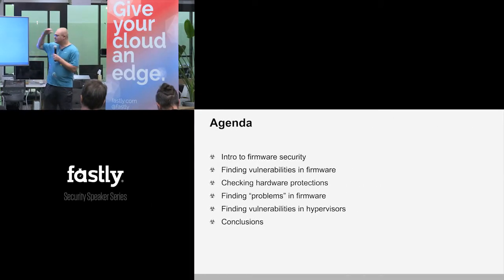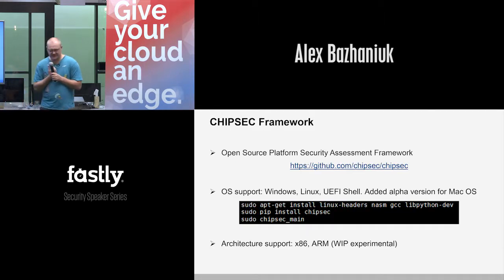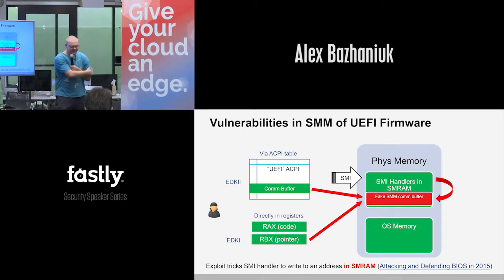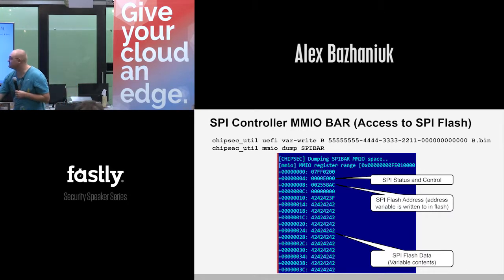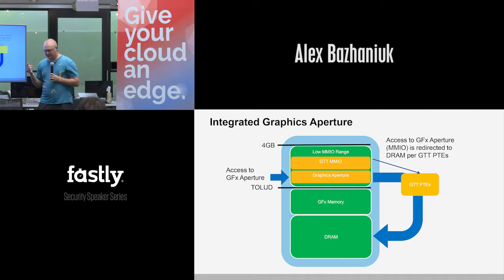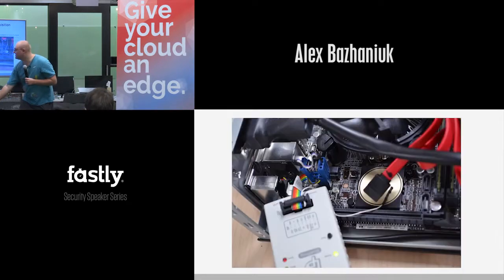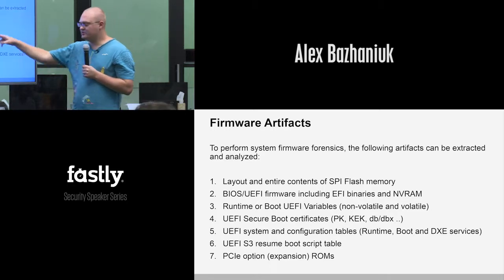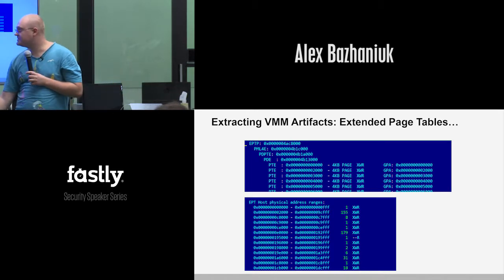Fastly Security Speaker Series: Alex Bazhaniuk on Exploring Your System Deeper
Exploring Your System Deeper
Ever wanted to explore deep corners of your system but didn't know how? This could include system boot firmware, ROMs on expansion cards, I/O devices and their firmware, microprocessors, embedded controllers, memory devices, low-level hardware interfaces, virtualization and hypervisors — you could discover if any of these have known vulnerabilities, configured insecurely, or even discover new vulnerabilities and develop proof-of-concept exploits to test these vulnerabilities. Ultimately, you can verify security state of platform components of your system and how effective the platform security defenses are: hardware or virtualization based TEE, secure or trusted boot, firmware anti-tampering mechanisms, hypervisor based isolation... Or maybe you just want to explore hardware and firmware components your system has. CHIPSEC framework can help you with all of that. Since its release at CanSecWest 2014, significant improvements have been made in the framework — from making it easy to install and use to adding lots of new security capabilities. We'll go over certain representative examples of what you can do with it such as finding vulnerabilities in SMM firmware, analyzing UEFI firmware vulnerabilities, testing hardware security mechanisms of the hypervisors, finding backdoors in UEFI images, and more.

Alex Bazhaniuk of Eclypsium, Inc.
Oleksandr Bazhaniuk (@ABazhaniuk) is an independent security researcher. In the past a member of the Advanced Threat Research team and Security Center of Excellence (SeCoE) at Intel Inc. His primary interests are low-level security, hardware and firmware security, exploitation and automation of binary analysis. His work has been presented at many conferences, including Black Hat, Recon, DefCon, CanSecWest, Troopers, USENIX. He is also a co-founder of DCUA, the first DefCon group in Ukraine and ctf team.